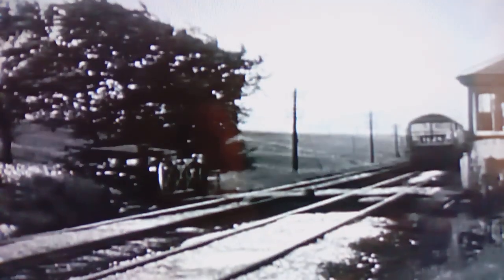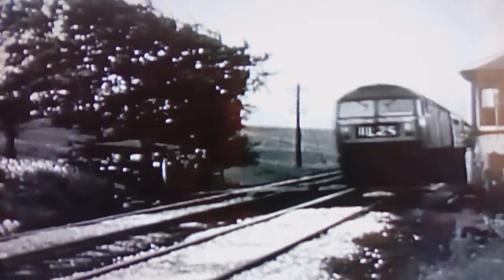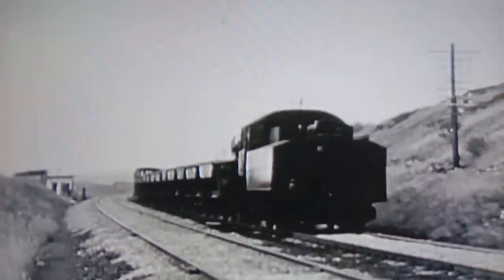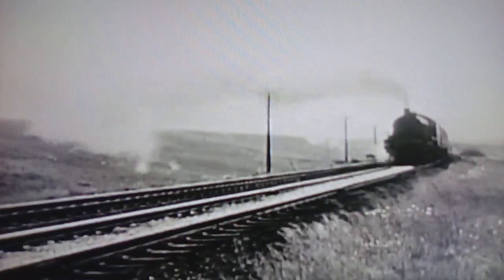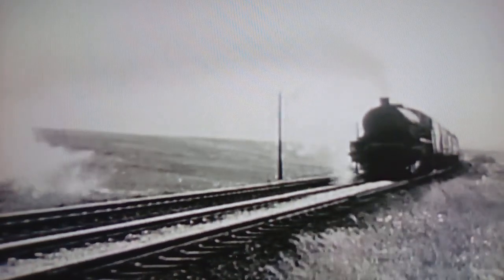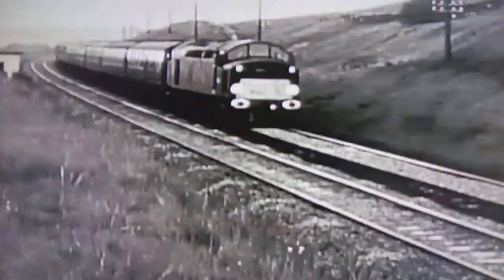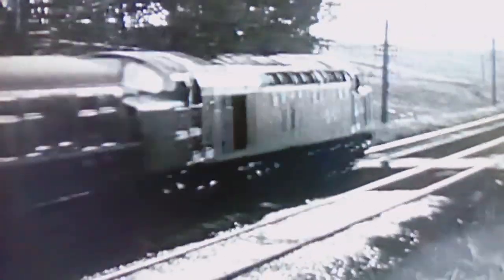British Steam Climbing The Shap Steam and Diesel. 1/75 incline in parts 📽️